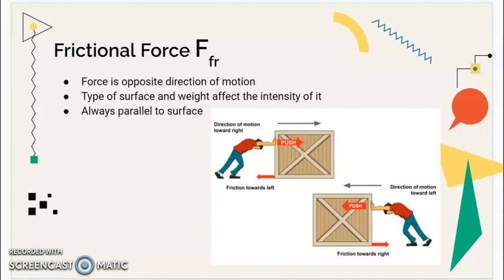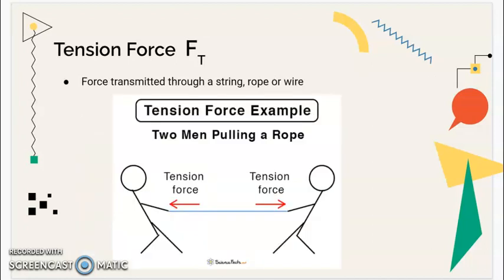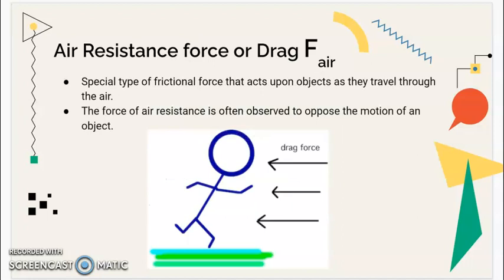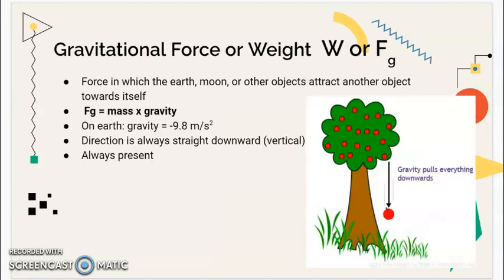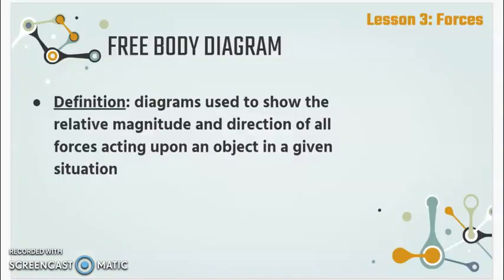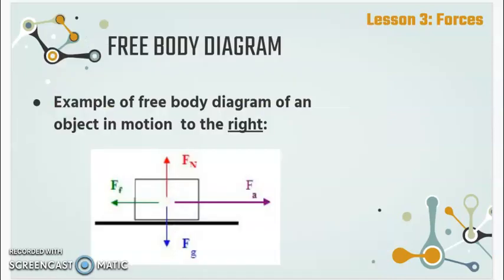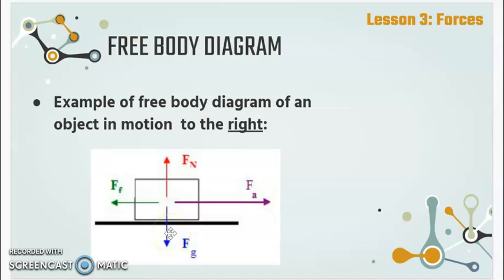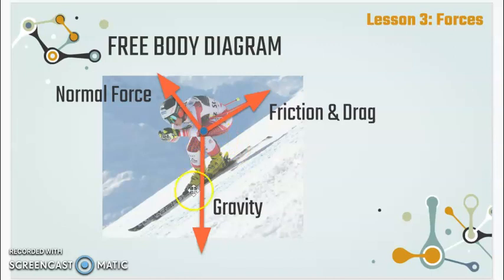Lesson 3, Part 1: Forces & Free Body Diagrams